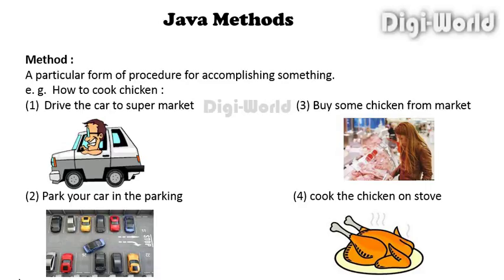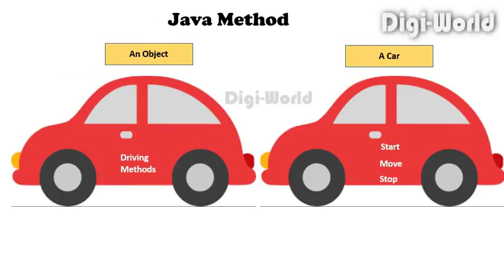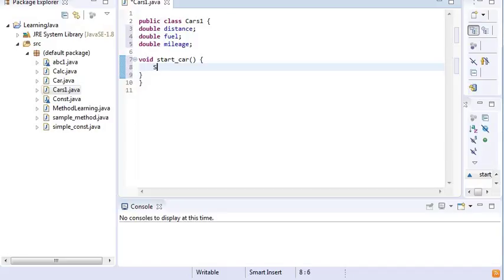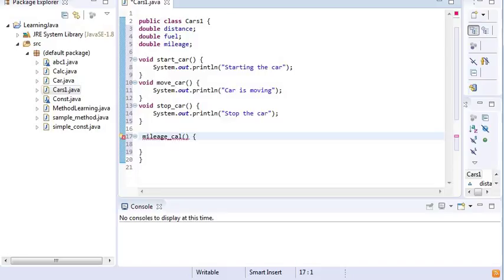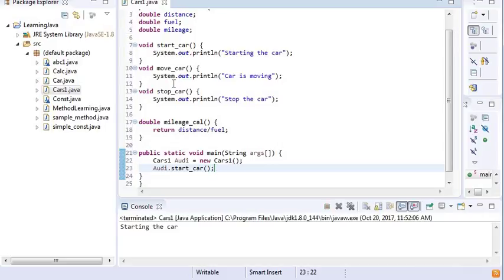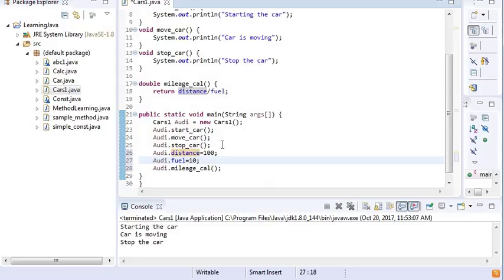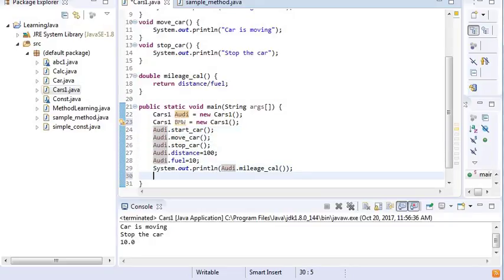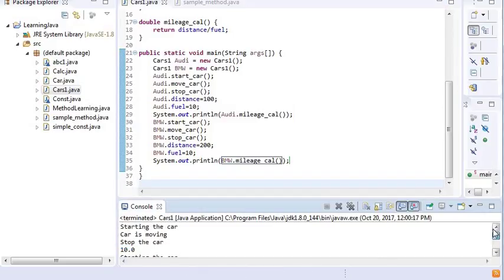Java Tutorial for Beginners - Methods ( Part - 13 )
Java Methods are discussed in this video